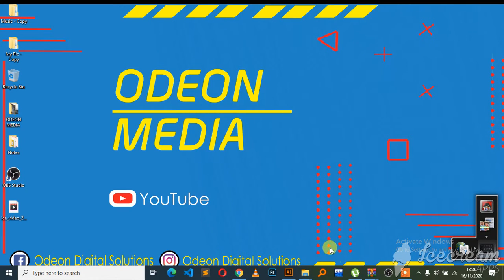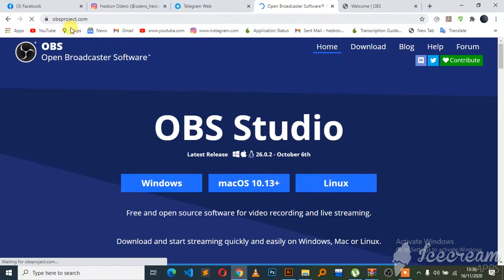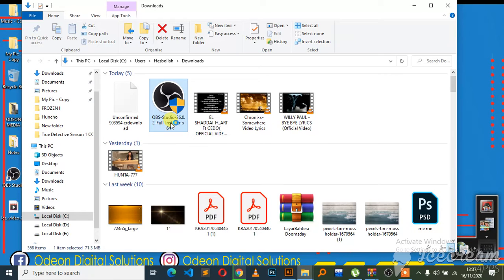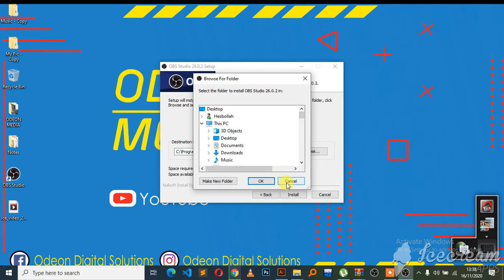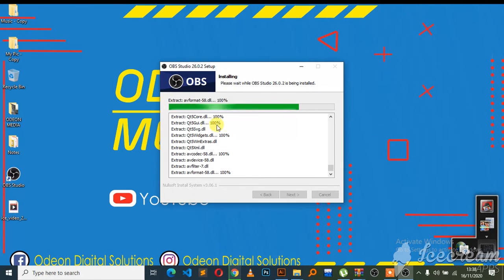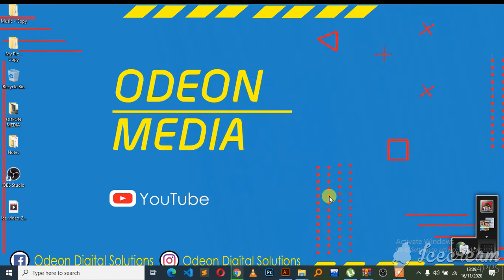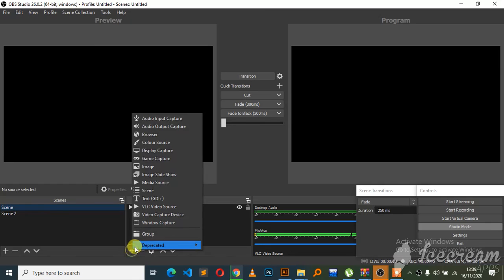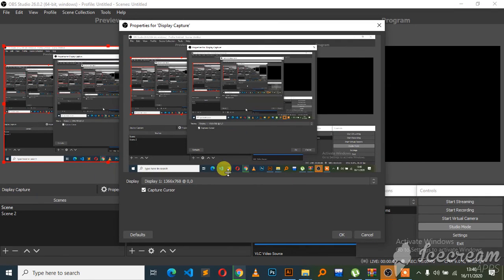How To Download & Install OBS Studio on Windows 10 & Start Recording